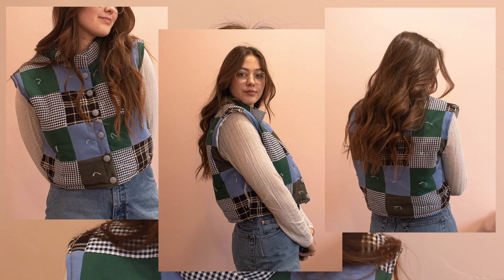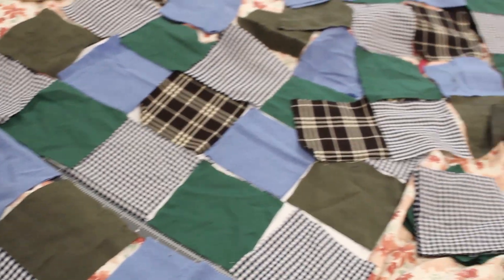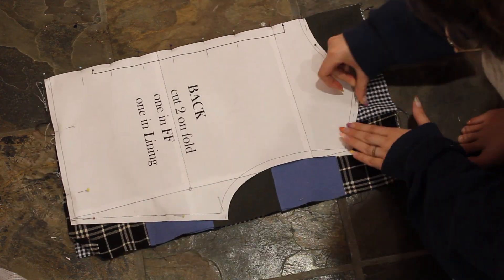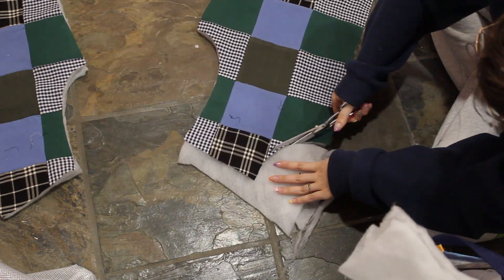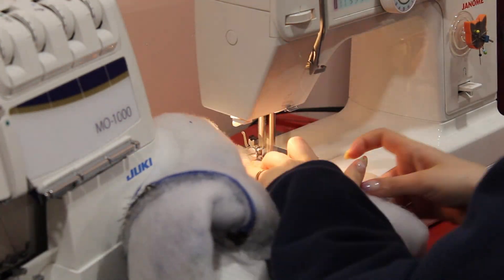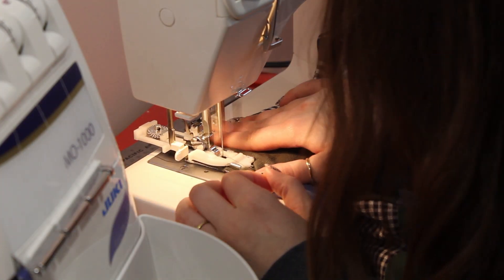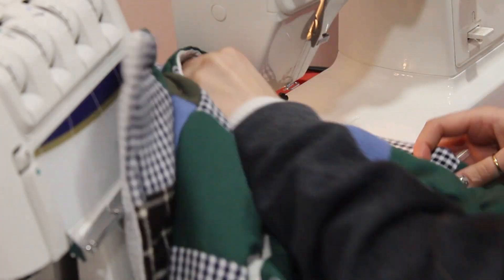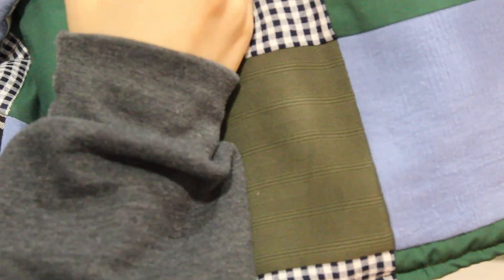Quilted Vest | Free Sewing Pattern | Urban Outfitters Inspired Quilt Vest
What a fun project!  I saw Urban Outfitters Quilted Vest and knew I had to make one for myself.  It's a piece I know I will be using so often during the colder months.  I hope you guys enjoyed this video, and if you made a quilted vest, I would love to see it, tag me @emmayochimapparel on Instagram.

Updated Pattern + Written Instructions

FOLLOW ALONG...

MY EQUIPMENT
☆︎ Camera: